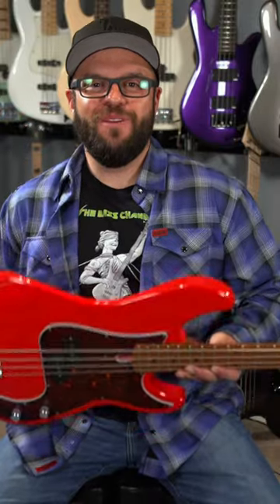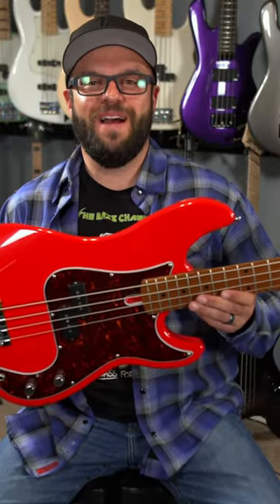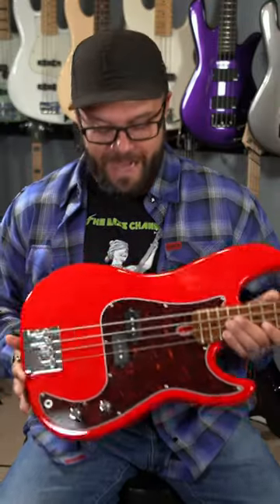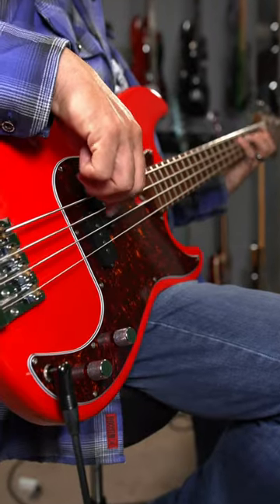Cheap Bass with Premium Parts